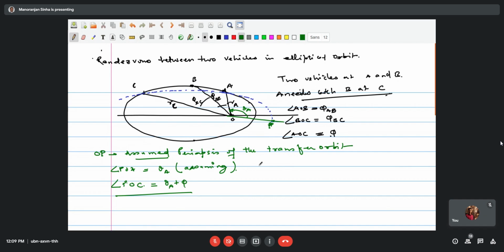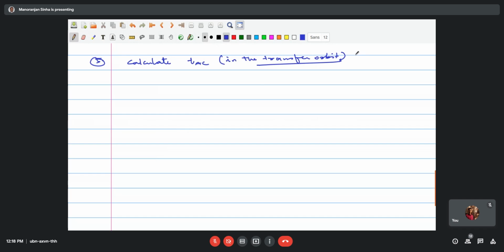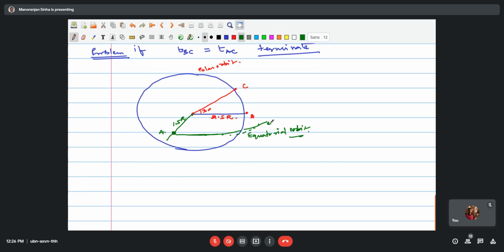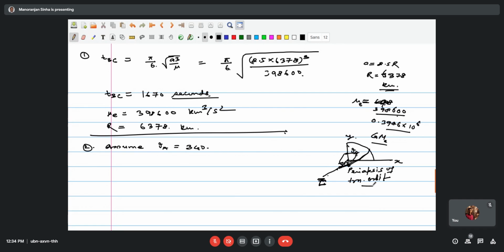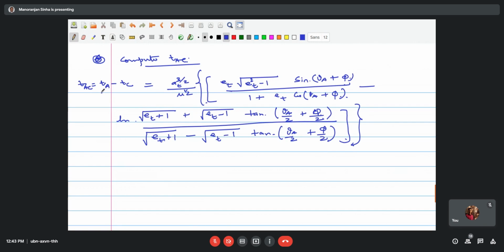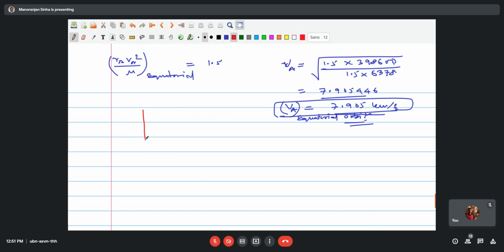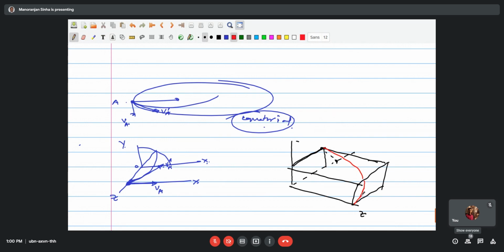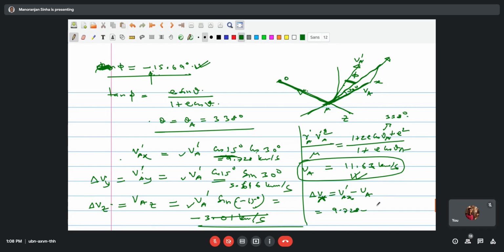Space Dynamics AE40005 | Lecture 18